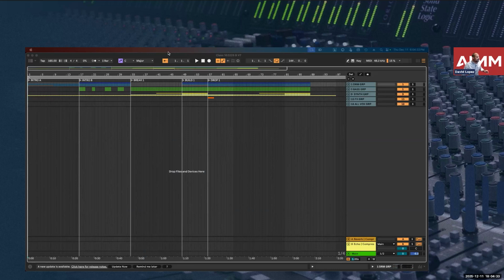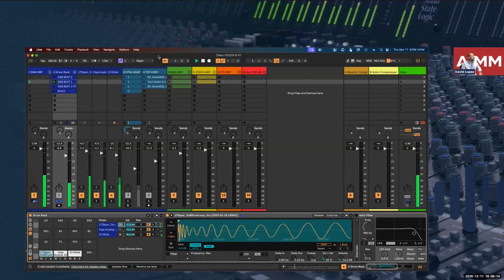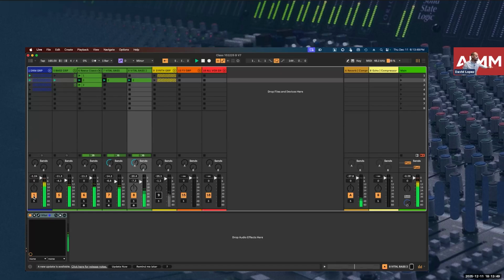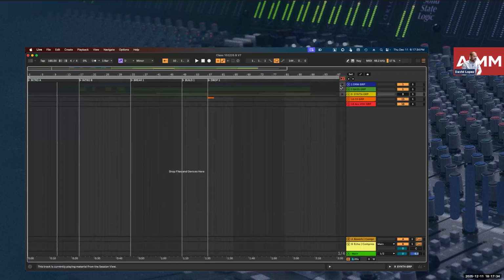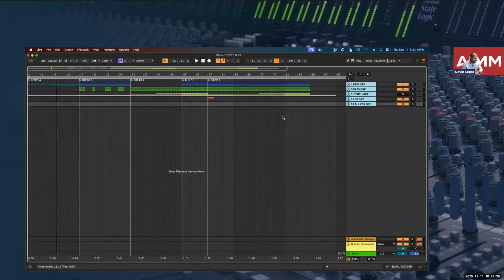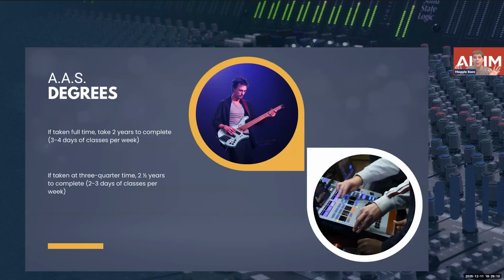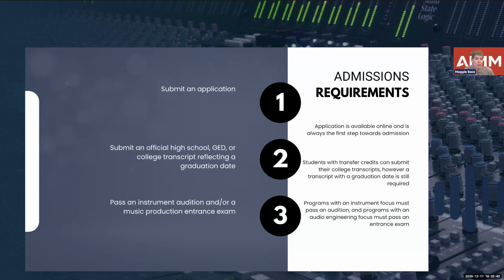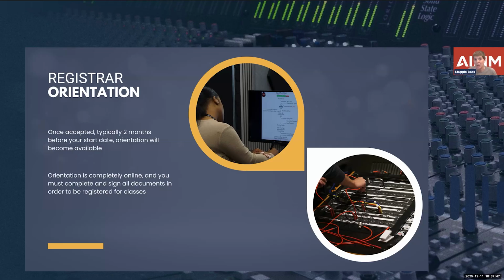Fall 2025 AIMM Ask Me Anything Virtual Event